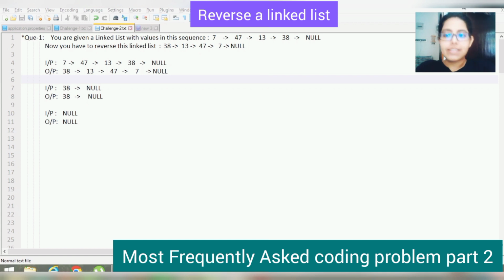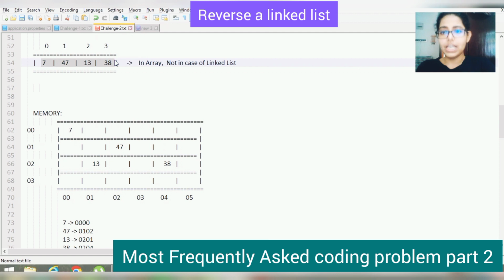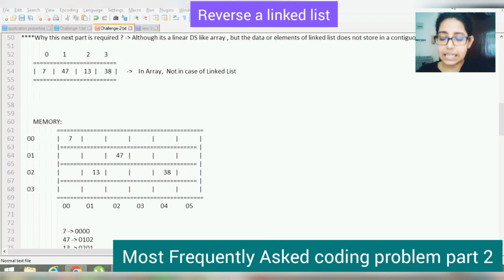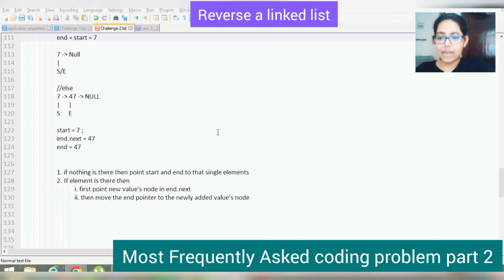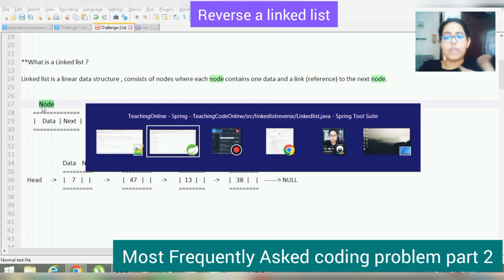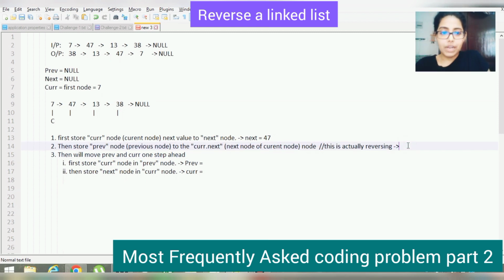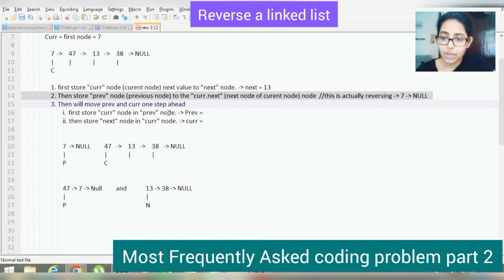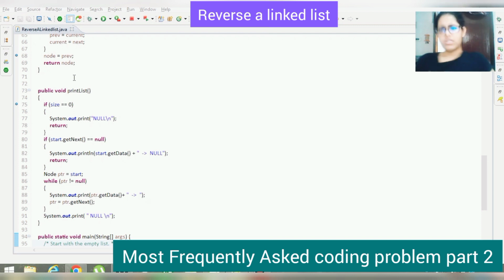Most Frequently Asked Linked List Coding Problem in Microsoft, Flipkart, SAP, Cisco Interviews!